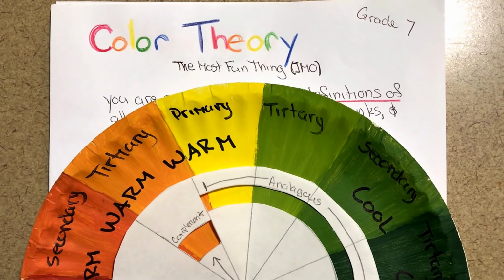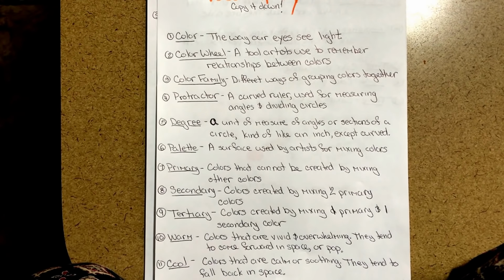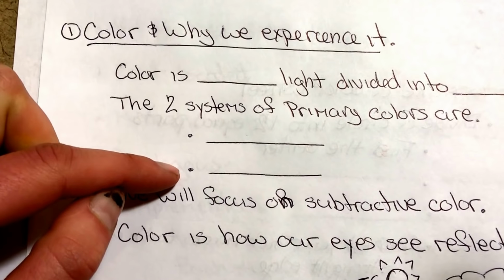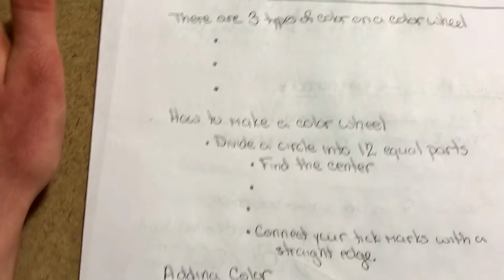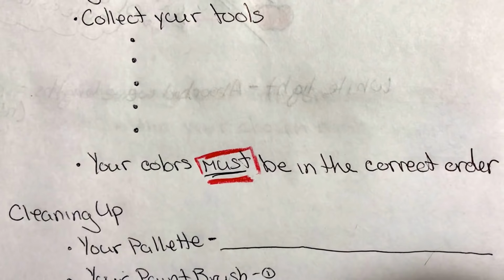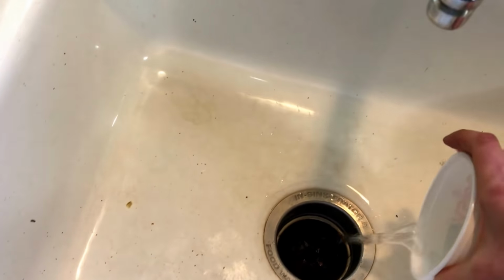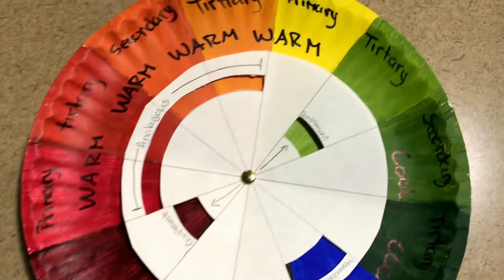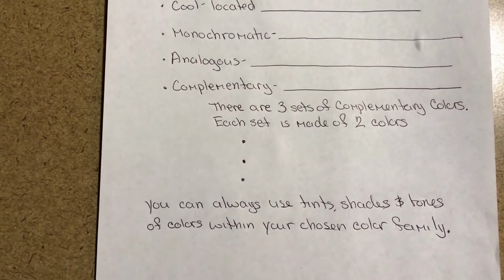7th Grade Color Theory